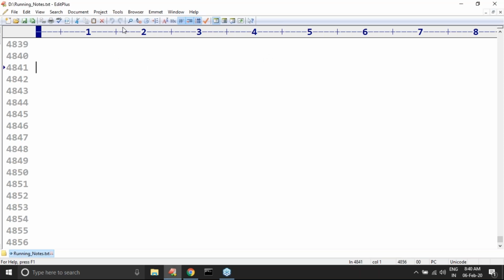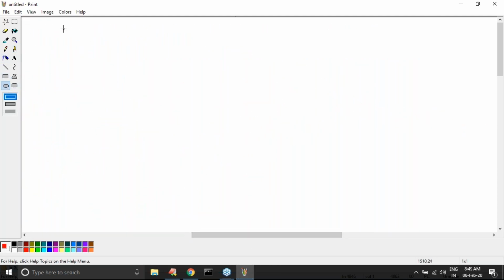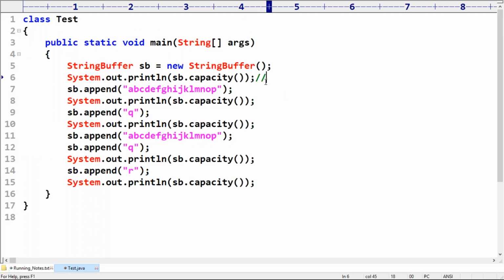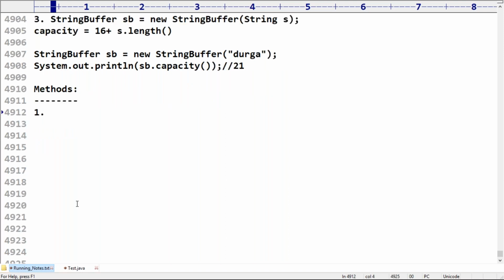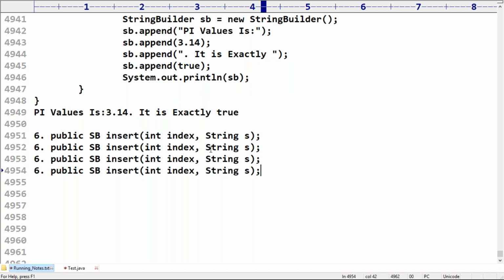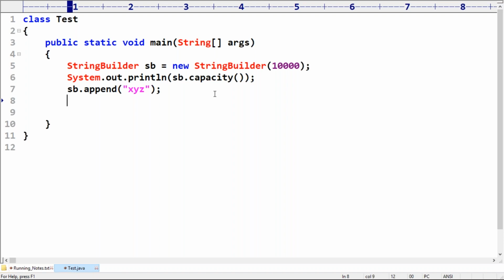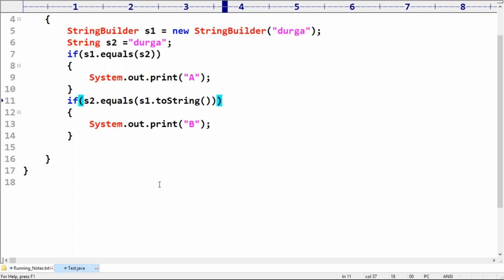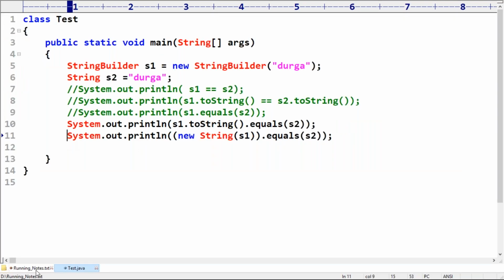Java Certification 8 & 11 OCJA (1Z0 - 808 & 815) Online Training | Session - 75 | by Durga Sir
Java Certification 8 & 11 OCJA (1Z0 - 808 & 815 ) Online Training by Durga sir
java python
python
Learn Python
Python Tutorial